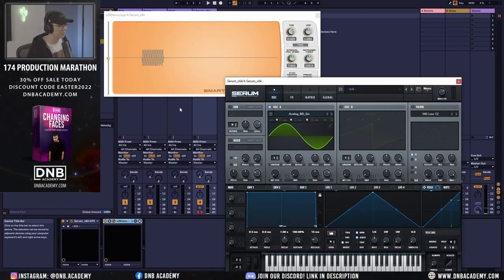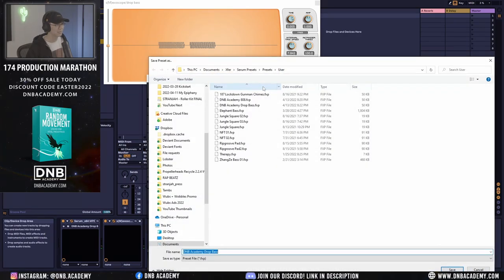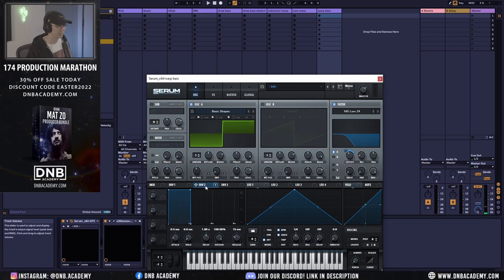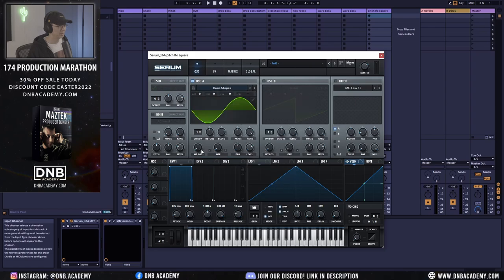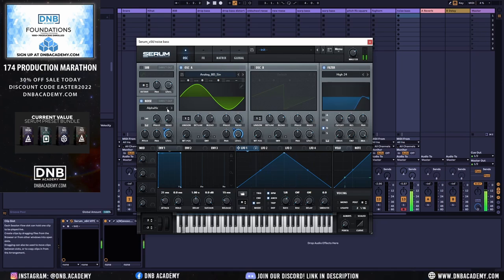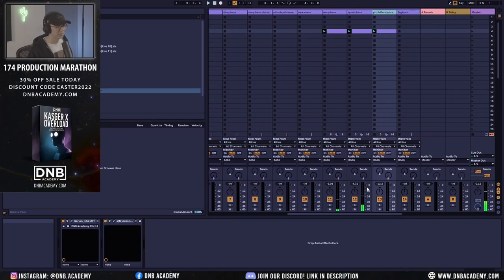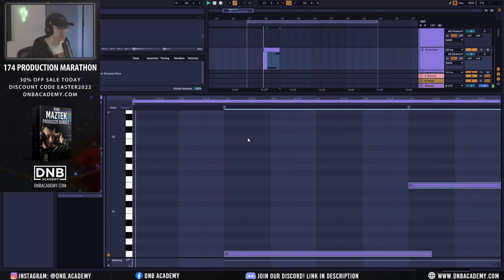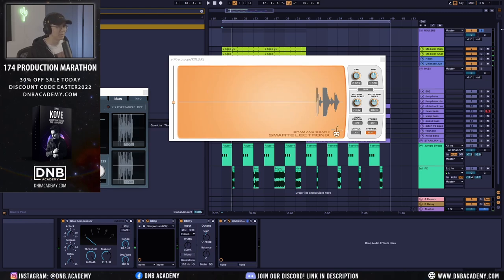STRANJAH creates 10 classic JUNGLE bass presets in 30 Minutes ABLETON | 174 Production Marathon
Welcome to the 174 Production Marathon - Today STRANJAH creates 10 classic JUNGLE bass presets in 30 Minutes!